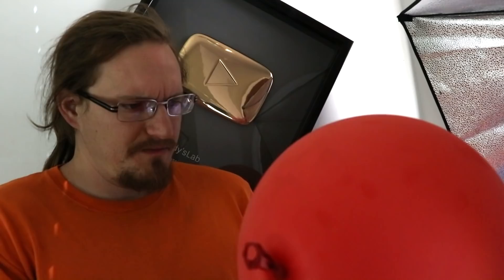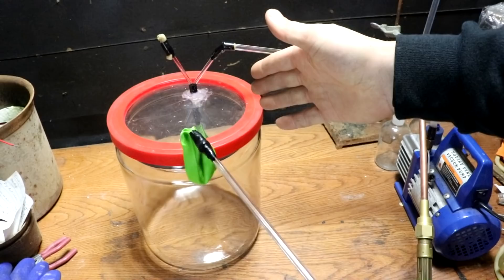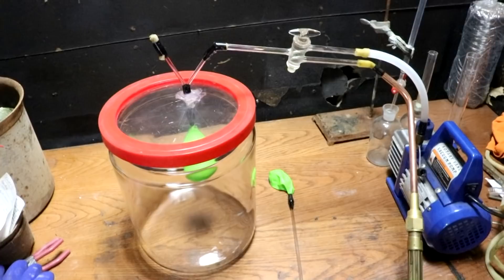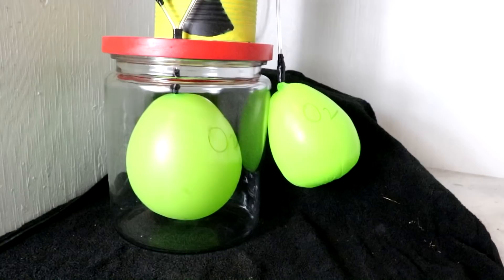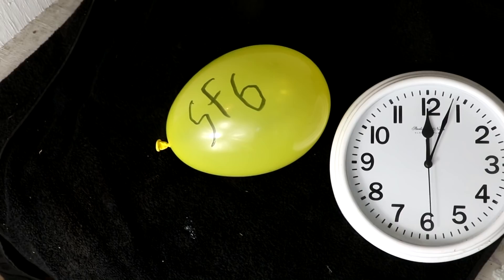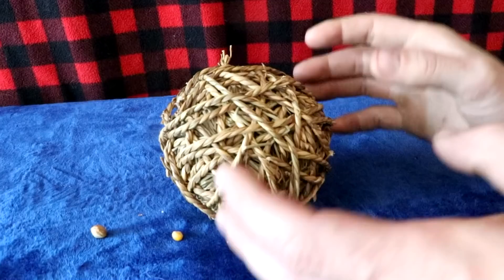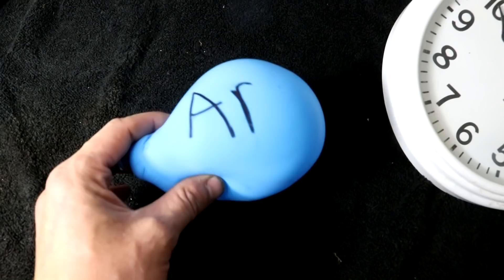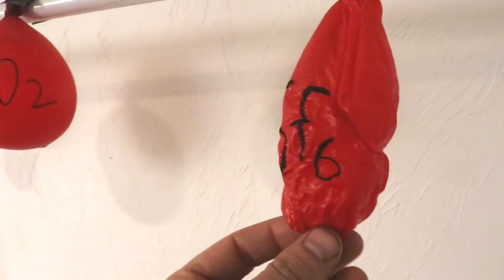Self Inflating Balloons?!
I accidentally stumble across an interesting property of heavy gasses.